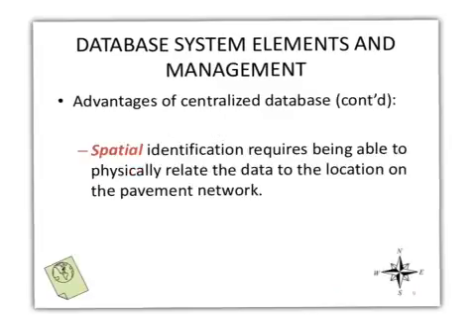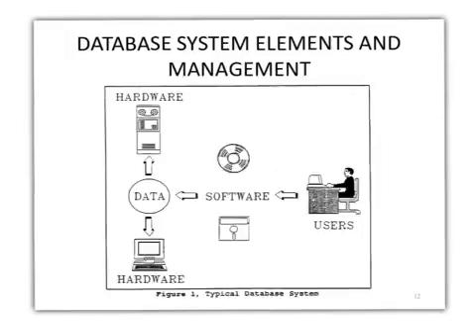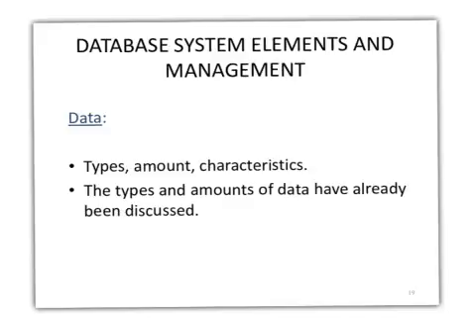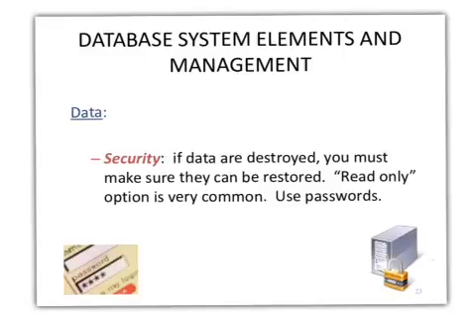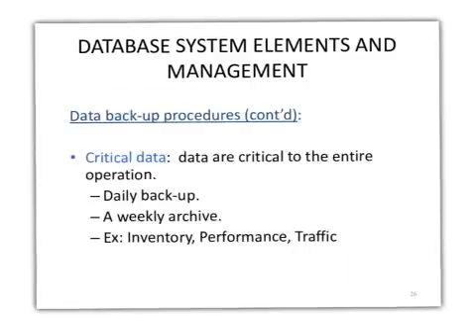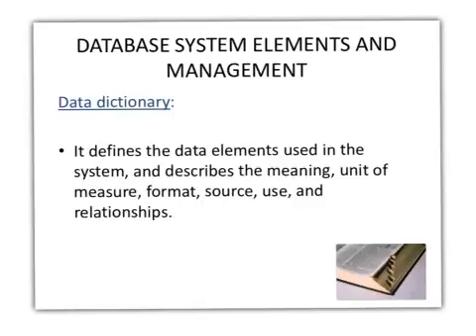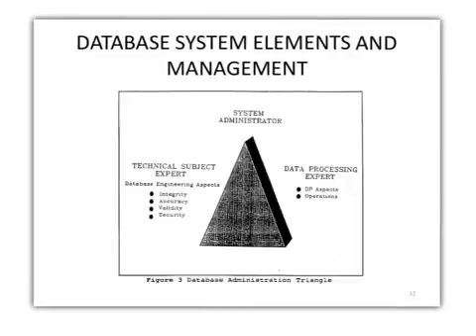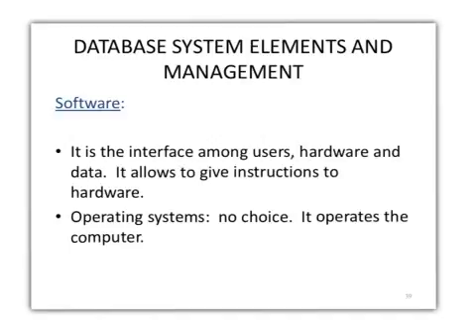PMS Chapter 5 Part 1